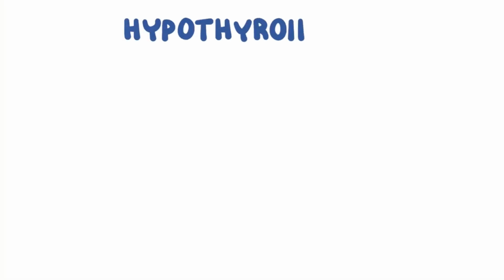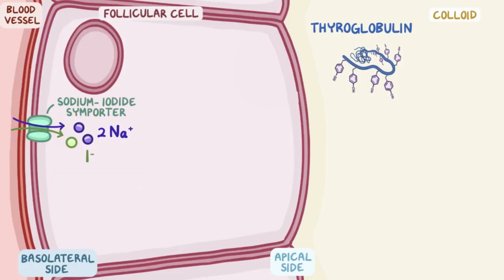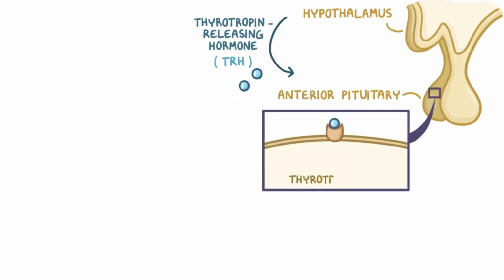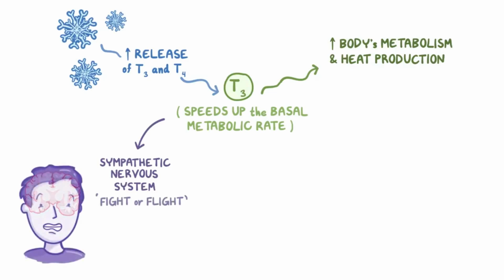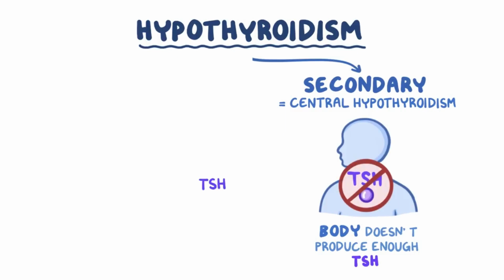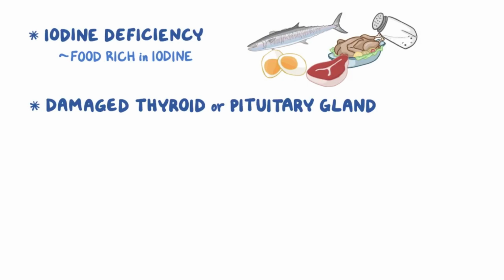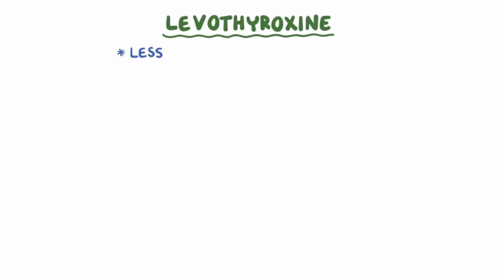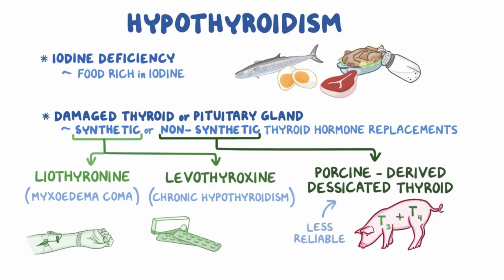HYPOTHYROIDISM & MEDICATION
Hypothyroidism happens when the thyroid gland doesn't make enough thyroid hormone. This condition also is called underactive thyroid. Hypothyroidism may not cause noticeable symptoms in its early stages.